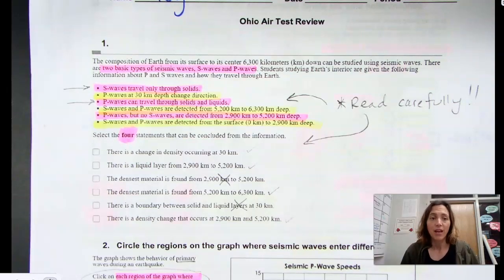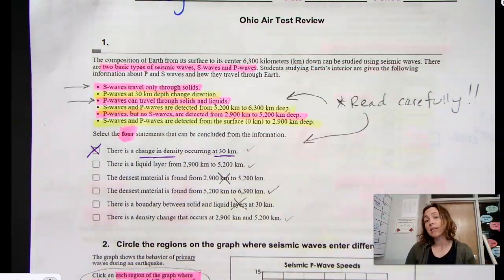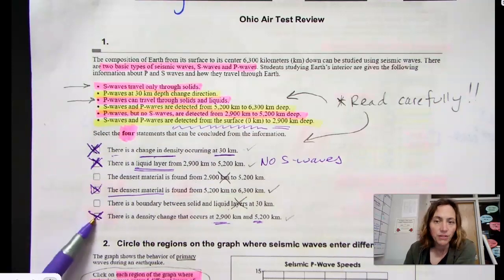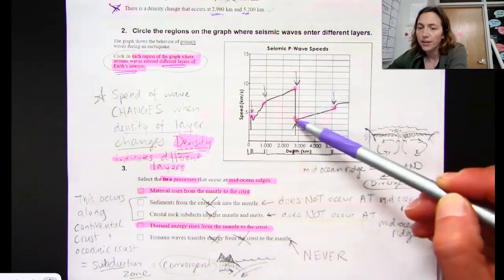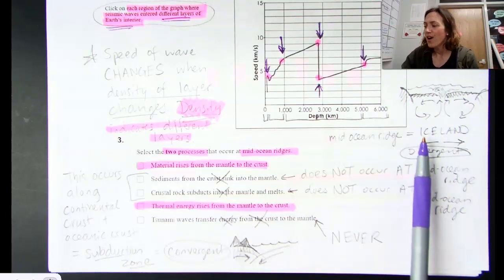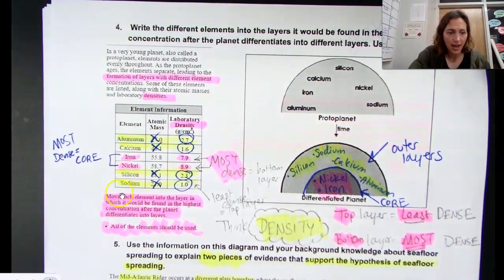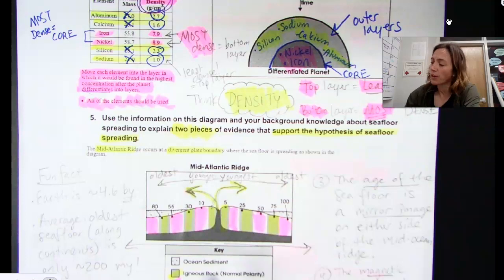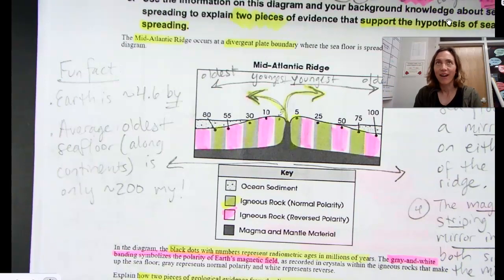OST Review Questions - #1-5